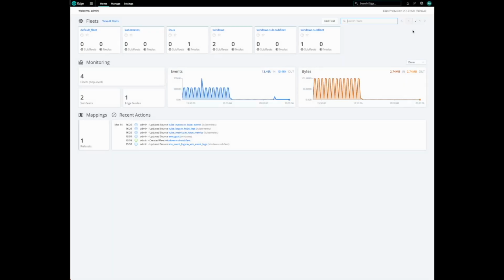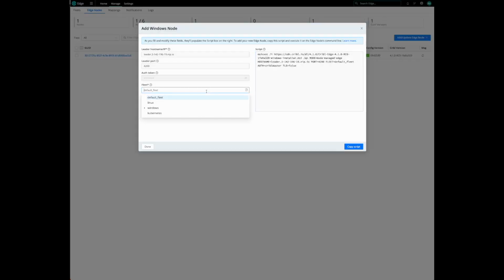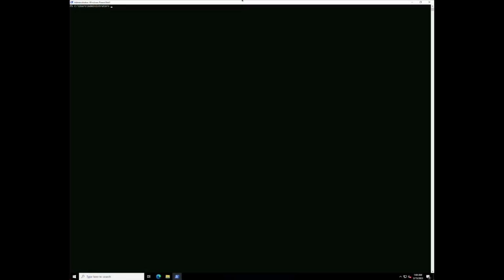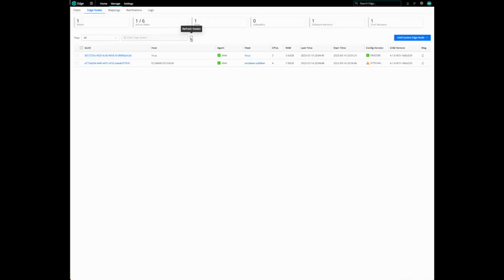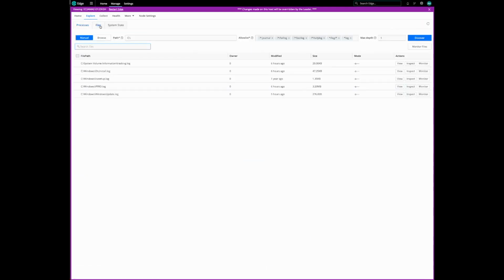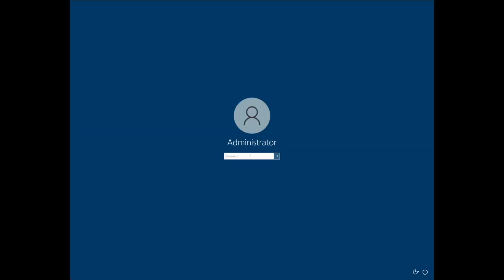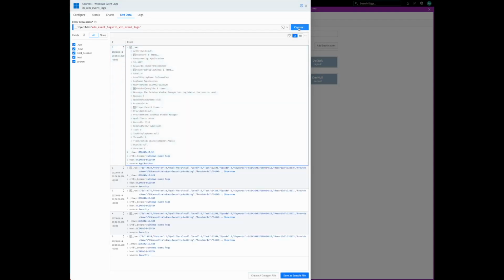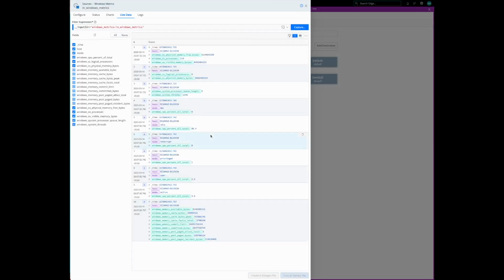Deploying Cribl Edge on Windows Server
In this video, we'll walk through deploying Cribl Edge on Windows Server.

Cribl, the Data Engine for IT and Security, empowers organizations to transform their data strategy. Customers use Cribl's suite of products to collect, process, route, and analyze all IT and security data, delivering the flexibility, choice, and control required to adapt to their ever-changing needs.

We offer free training, certifications, and a generous free usage plan across our products. Our community Slack features Cribl engineers, partners, and customers who can answer your questions as you get started. We also offer a hands-on Sandbox for those interested in how companies globally leverage our products for their data challenges.

## Follow Cribl